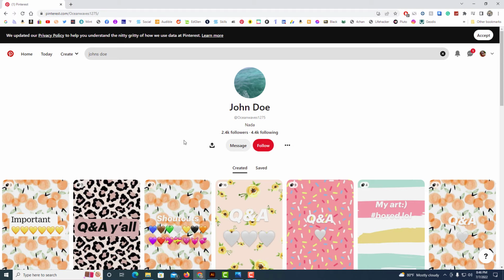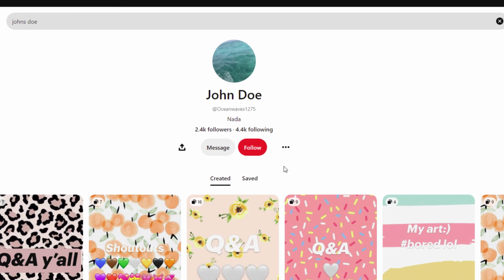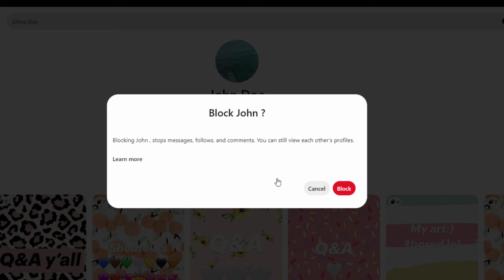How To Block A Person On Pinterest | PC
This is a video tutorial on how to block somebody on Pinterest. I will be using a desktop PC but the steps should be similar on other devices.

Simple Steps
1. Log into the Pinterest Website.
2. Find the users profile page that you want to block.
4. Click on the 3 dot hamburger menu under their name..
5. Click on "Block".
6. Click on "Block" again.

Chapters
0:00 How To Block A Person On Pinterest From A Browser
0:18 Log Into The Pinterest Website
0:28 Locate The Users Profile Page
0:40 Click On The 3 Dot Hamburger Menu
0:50 Click On Block
1:00 Click On Block Again